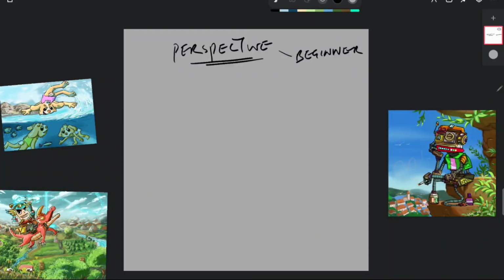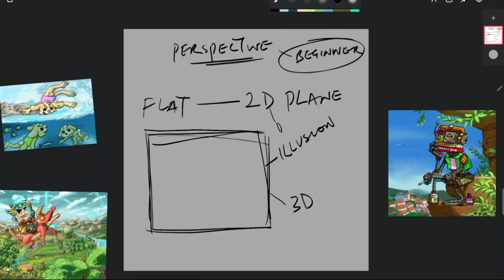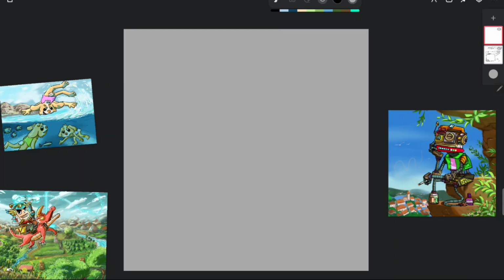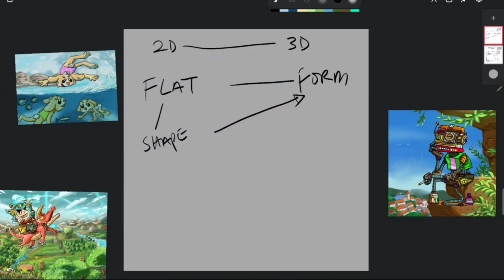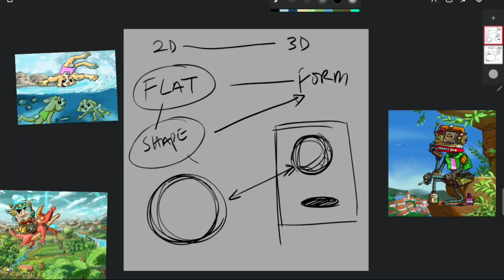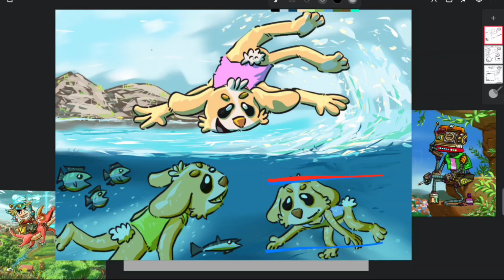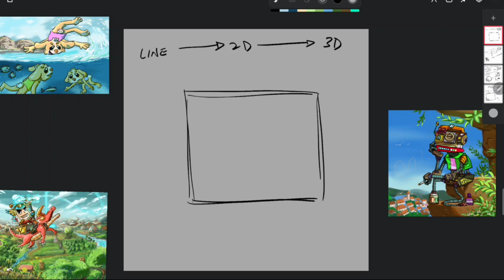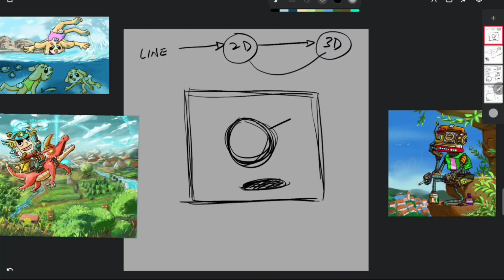Why Your Drawings Look Flat: The Beginner's Guide to Seeing in 3d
Struggling to make your drawings look three-dimensional? You're not alone. This beginner-friendly tutorial tackles the #1 reason art looks flat and gives you the foundational skill every artist needs: learning to see and draw basic 3D forms instead of just 2D shapes.

We'll start by diagnosing the common mistake, then rebuild your approach from the ground up. This isn't about complex technical perspective yet—it's about the essential mindset shift that unlocks all future drawing.

📚 YOUR FIRST STEP INTO 3D / TIMESTAMPS:
00:00 - Welcome! Your Drawing Journey Starts Here
01:13 - The Root Problem: Why Do My Drawings Look Flat?
03:33 - The Core Concept: 2D Shapes vs. 3D Forms
07:55 - The Mental Shift: Training Your Brain to See Depth
12:10 - Your First Exercise: Turning a Circle into a Sphere

🛠️ IN THIS BEGINNER'S GUIDE YOU'LL LEARN:
• The critical difference between a shape (circle) and a form (sphere)
• How to identify the "flat shape thinking" in your own drawings
• A simple exercise to rewire how you observe the world

🛠️ YOU ONLY NEED:
• A willingness to see differently
• Any drawing tool (pencil & paper or digital)
• 20 minutes of your time